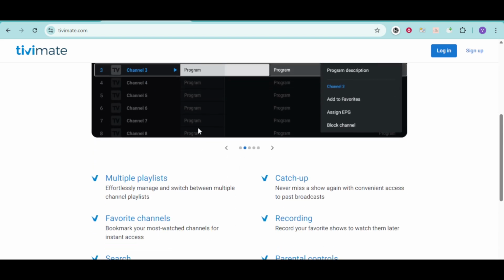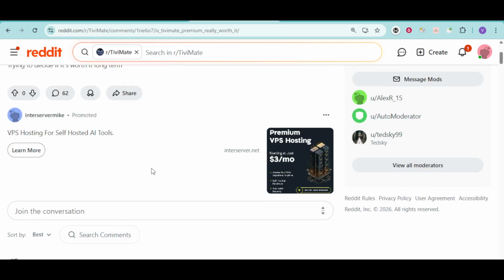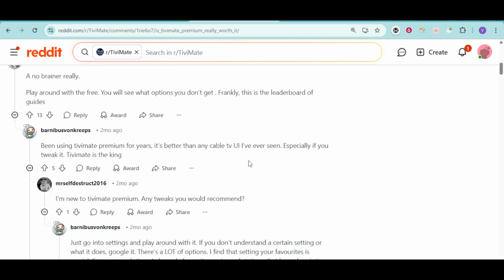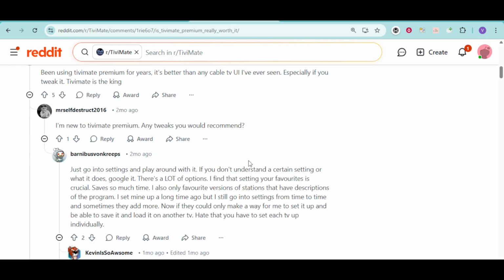TiviMate Premium Review: Worth It? [Honest Verdict]